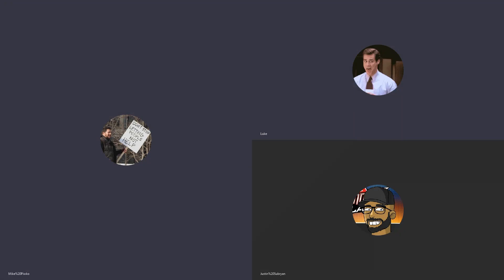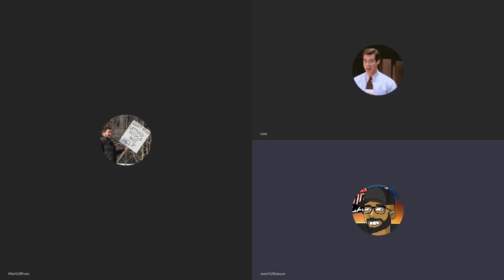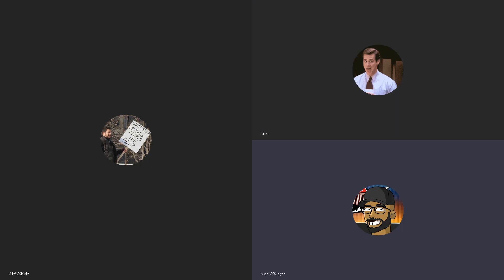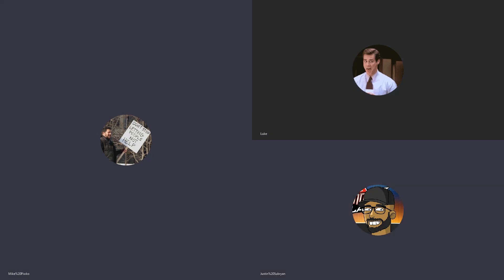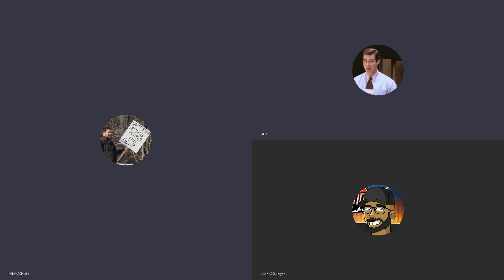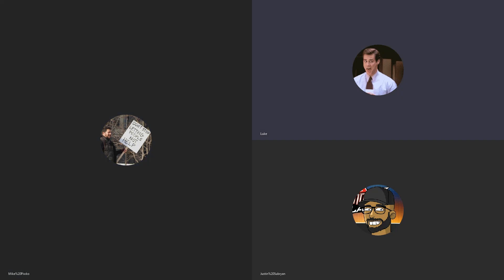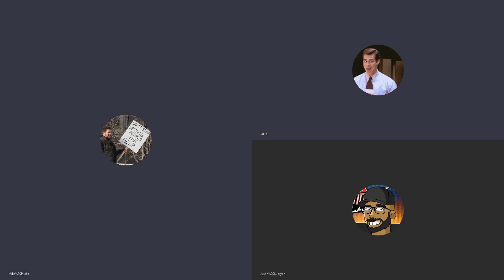WrestleMania 27 vs WrestleMania 32 ft. LukeCage29 | Quarantine Chronicles Ep 76